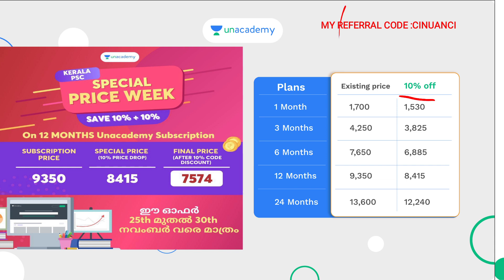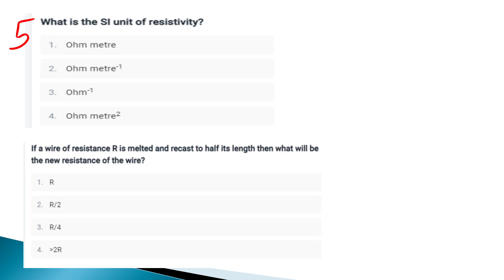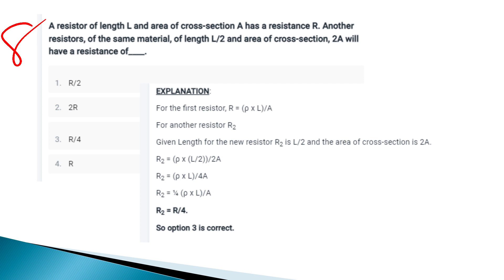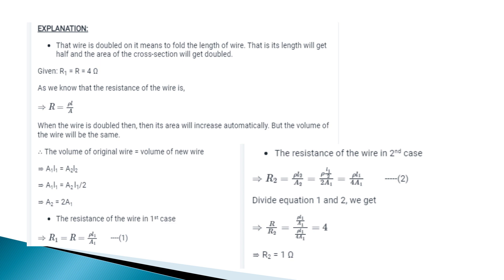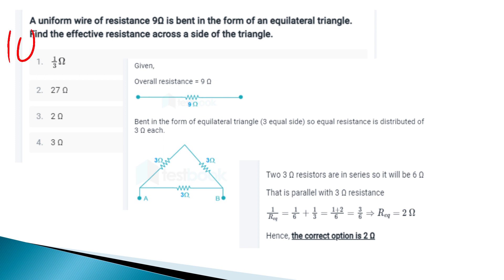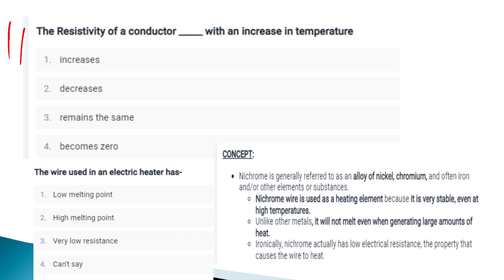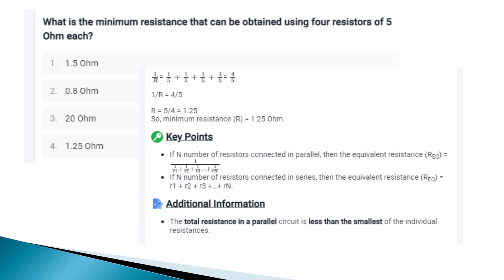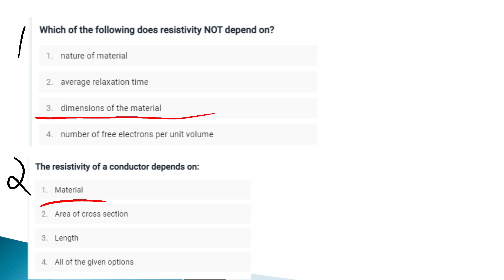KWA -Pump Operator Electrical questions set 22Useful for Electrician, lineman &Police Tele.KSEB sub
AEI
AE(Pwd)
Electrical Supervisor
Draftsman grade 1
KWA Operator

New second batch commense 1/11/2021

Demo mechanical class link

Demo electrical class link

KWA Electrical questions set 1

KWA Electrical questions set 2

KWA Electrical Questions set 3

KWA Electrical questions set 4

Kwa electrical questions set 5

KWA electrical questions set 6

KWA electrical questions set 7

Kwa electrical question set 8

Kwa electrical question set 9

Kwa electrical question set 10

kwa electrical question set 11

kwa electrical question set 12

Kwa electrical question set 13

kwa electrical question set 15

kwa electrical question set 16

kwa electrical question set 17

Kwa electrical questions set 19